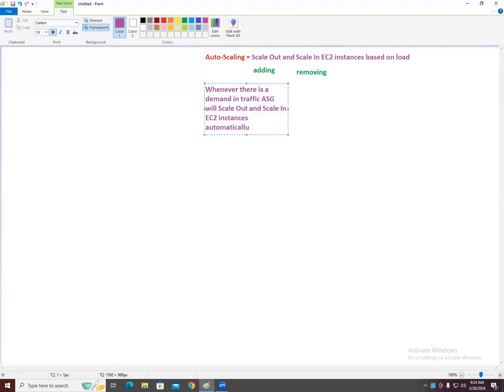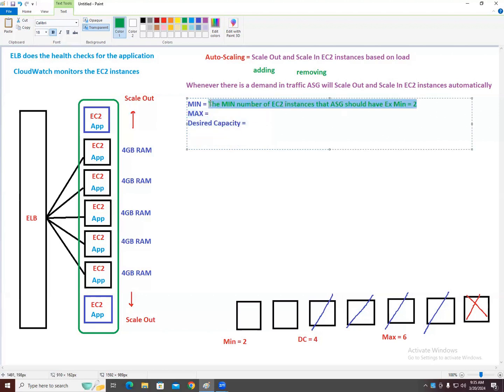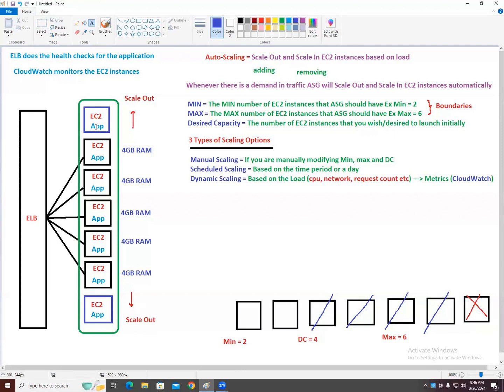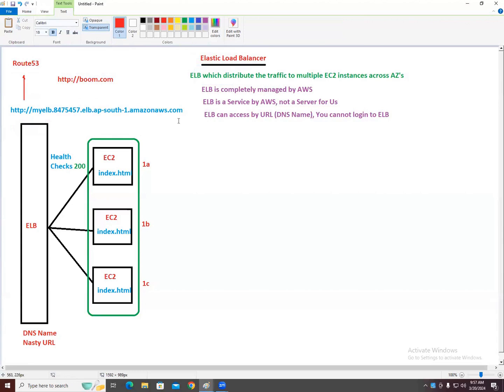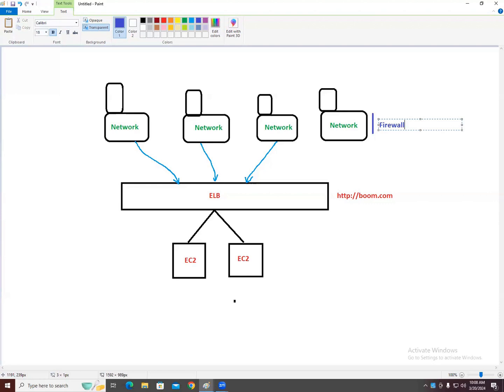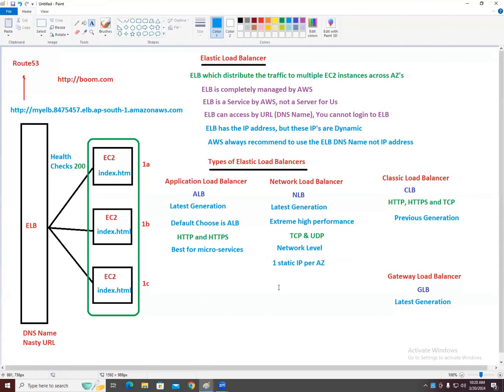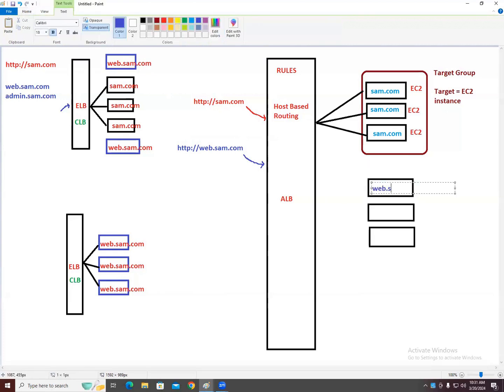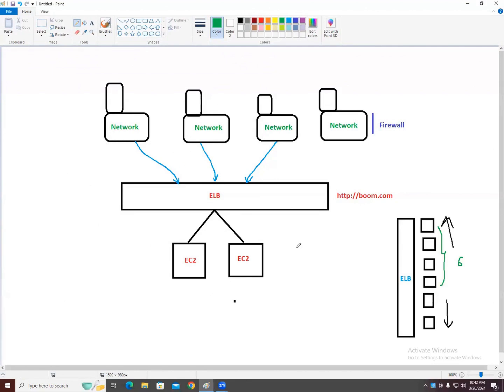25th Session AWS EC2 Auto Scaling, Elastic Load Balance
25th Session AWS   EC2 Auto Scaling, Elastic Load Balance